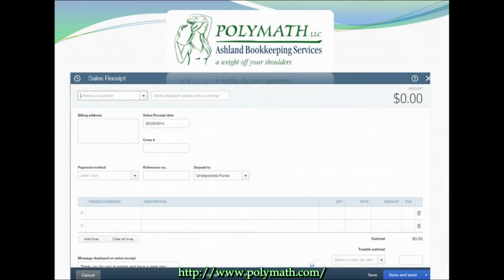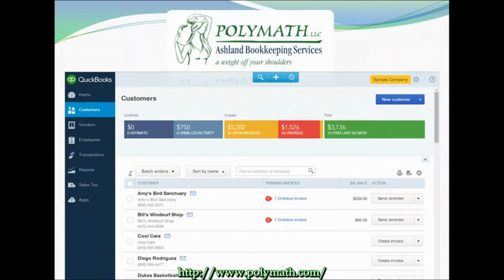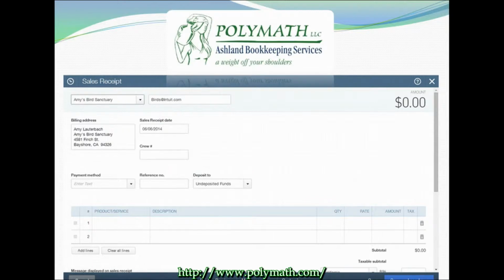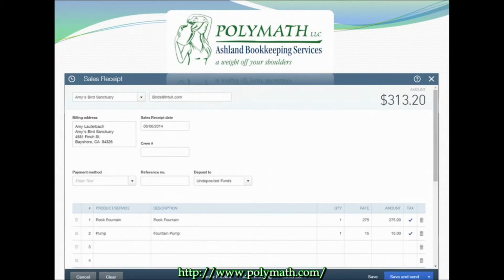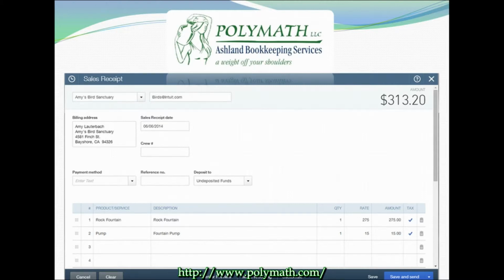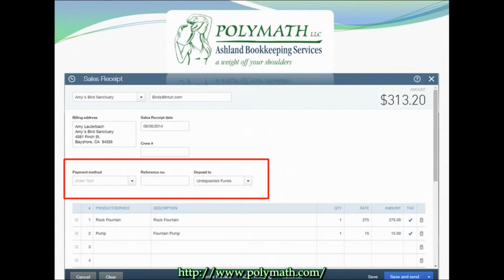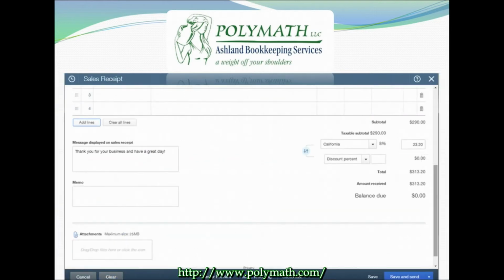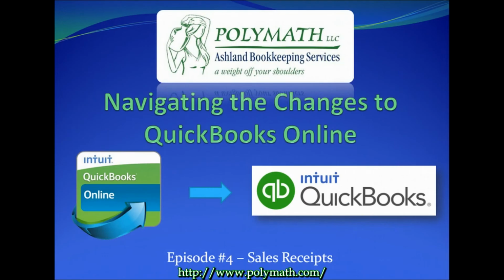Episode 4 – Polymath Video Tutorial Series: QuickBooks Online – Sales Receipt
This episode of our QuickBooks Online Harmony tutorial series covers sales receipts.  How do you create a sales receipt in QuickBooks Online?  When do you create a sales receipt?  Why use a sales receipt instead of an invoice?

Check out Polymath.com for more great resources.

Transcript:
Welcome, viewers, to this Polymath bookkeeping instructional video. I am Ingrid Edstrom of Polymath LLC and Ashland Bookkeeping Services. If you're following along with the series, you just finished setting up QuickBooks Online with multiple users, and now you're ready to make a sale. This is episode four of our series, and this video is going to walk you through how to create sales receipts within your QuickBooks Online. If you're just joining us for the first time and you're confused at all about the navigation through QuickBooks Online, please check out episode two of this series for a more general introduction and overview of Quickbooks Online.

When you collect money from your customers you want to enter that transaction using either an invoice or a sales receipt. Sales receipts, which we're focusing on today, are used when money is received at the time of service to a customer. For example, if you're the customer and you go into a flower shop to purchase flowers, you hand them money and they hand you a sales receipt. Services are not billed or paid later. Let's take a look at how to get to the sales receipt page when to use it.

There are two ways to get to the sales receipt screen. The first is from the customer screen. Click on or select the customer that you would like to create a sales receipt for. On the right hand side of the screen use the create new drop-down menu to select sales receipt. The second way to create a sales receipt is by clicking the plus sign at the top of the screen and click on sales receipt under the customer's heading. If you access the sales receipt page from an existing customer's page within the customer tab, all of that customer's billing information will be filled in automatically for you. However, if you access the sales receipt page from the create plus sign drop-down menu, then you need to choose that customer that you want to use from the choose a customer drop-down menu at the top of the screen.

Next you will enter the products or services that your customer is receiving for you. If you already have all of your products set up within your QuickBooks Online system, you can simply select the product or services that they purchased. if you do not have your products and services set up, you can type in a new product or services within the product service field and it will start to create that product or service within your list for you.

When developing your product list, something to keep in mind is that you do not want the list to get so long that it's unmanageable. You want your products to be detailed enough that you know what was sold, but also general enough that you're using the same product many times. If you find yourself adding new products every time you create a sales receipt, you may need to take a closer look at your product list. When you have your customer and all of their products enter, make sure that you select a payment method, and select where to deposit the money. If you deposit all of the money from a single sale by itself, you can record that deposit directly into the bank account within QuickBooks online, but this is not a common practice. It is much more likely that this payment will need to be grouped with other payments for a deposit, and in that situation you will deposit the payments into undeposited funds.
In episode seven of this series we will look at how the group and deposit transactions from the undeposited funds window into your bank account. If you scroll down on the sales receipt page you can add sales tax for any state that you have setup within your QuickBooks, apply discounts, and even enter a custom message to your customer. When everything looks right you can preview, print, save, or send an email of this receipt to your customer directly from within QuickBooks.

Now that you're comfortable with creating sales receipts, tune into episode five for how to create an invoice. Businesses use invoices instead of sales receipts in situations where they are not paid at the time of services, but are instead billing their client for payment later. I am Ingrid Edstrom of Polymath LLC and Ashland Bookkeeping Services.